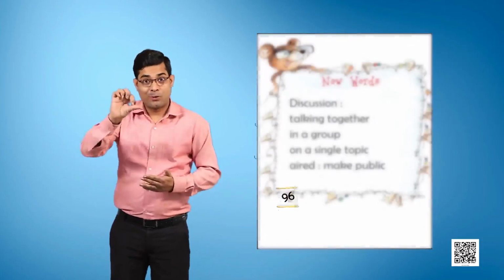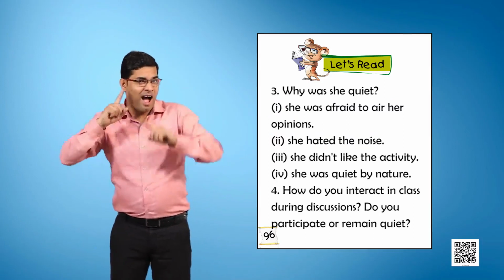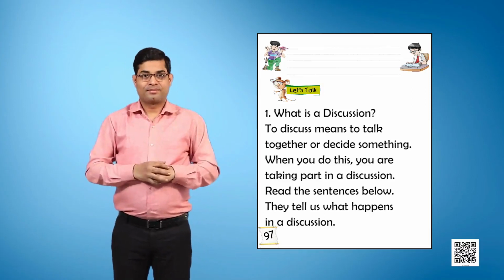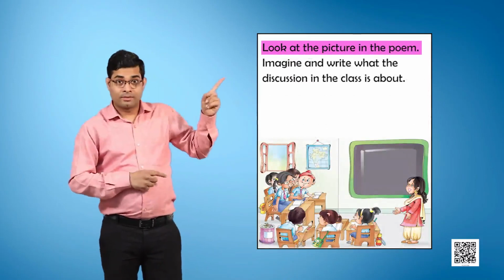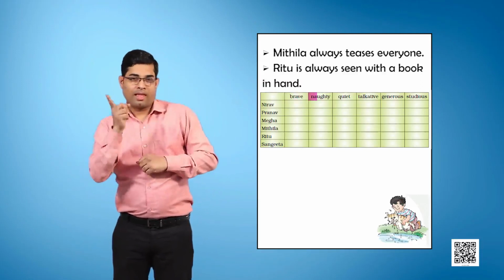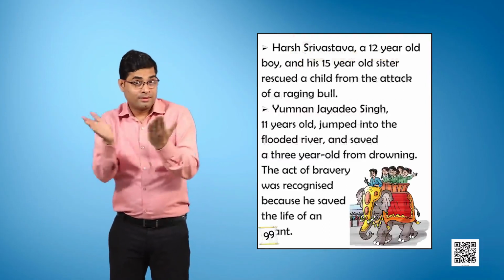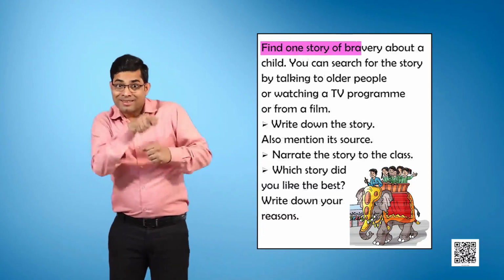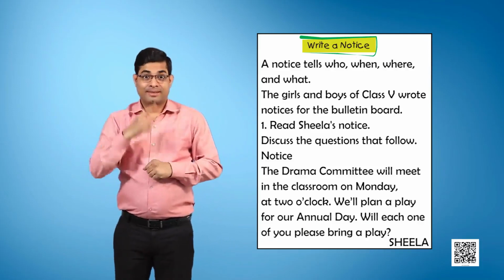Ch-6 Class Discussion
Subject: English
Class: V
Textbook name: Marigold
Chapter: 6